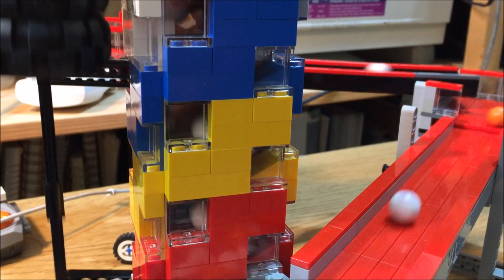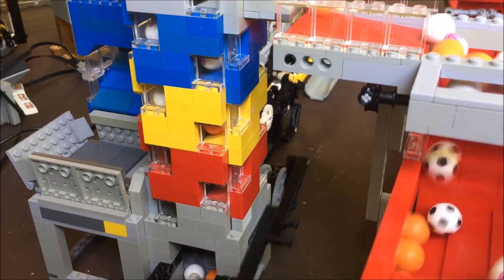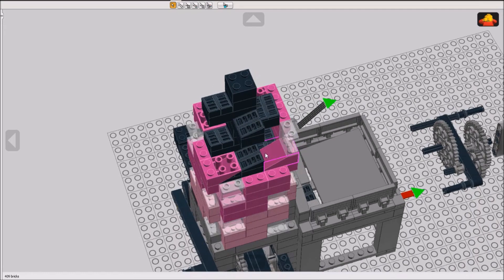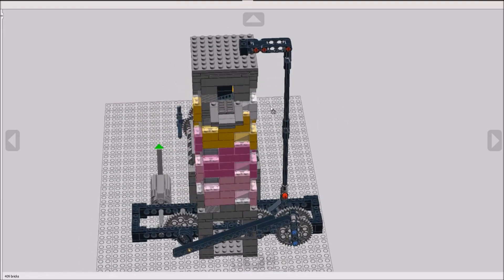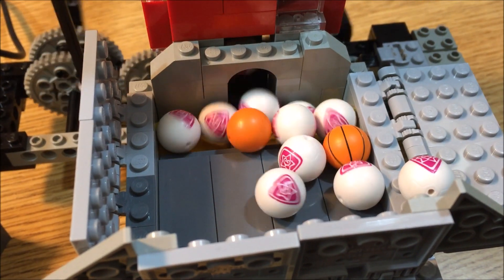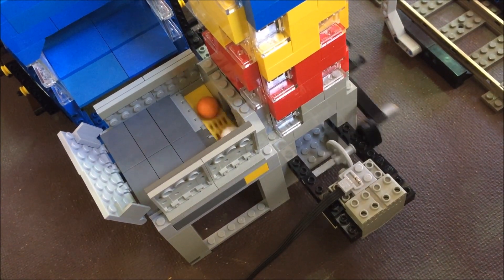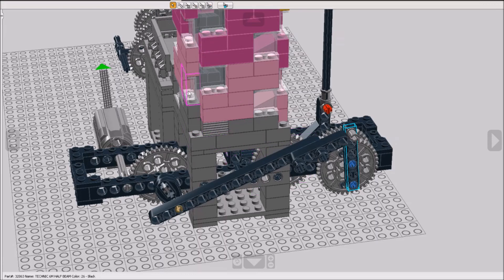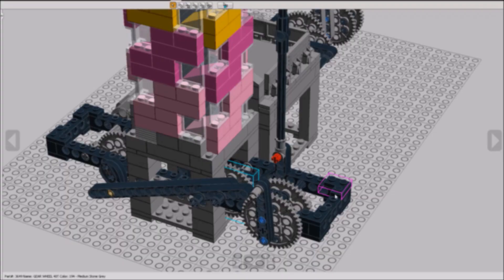LEGO GBC Extensible Tower (stepper implementation)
The windows are just for show!